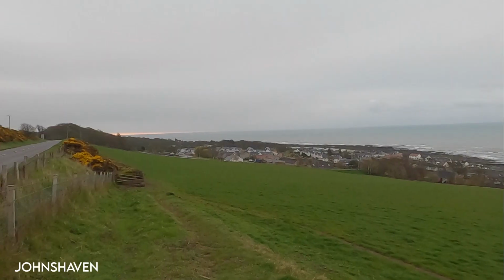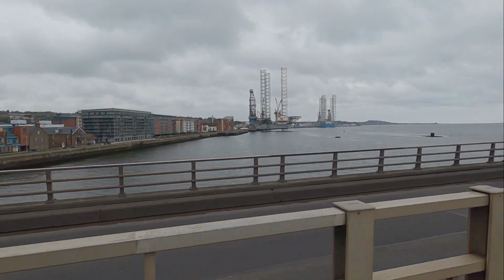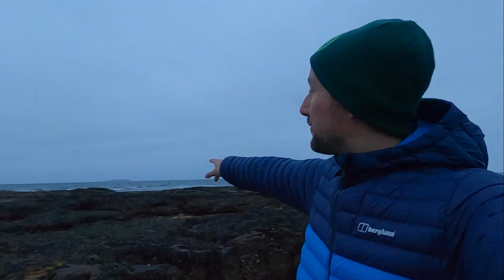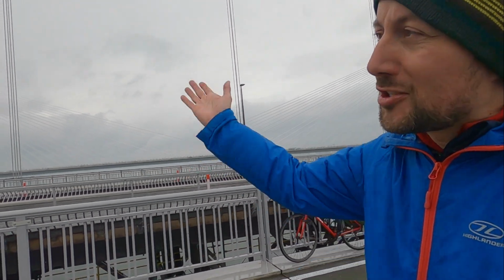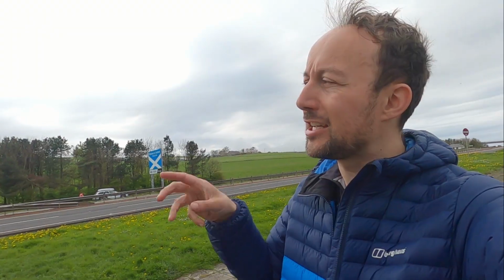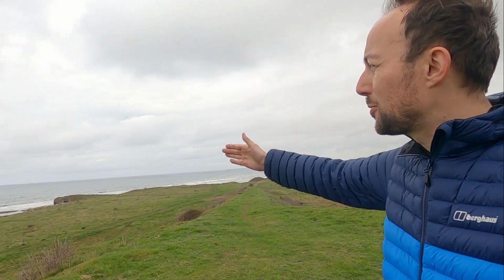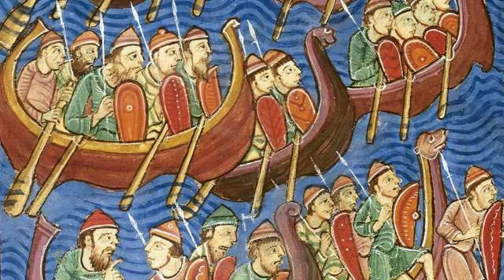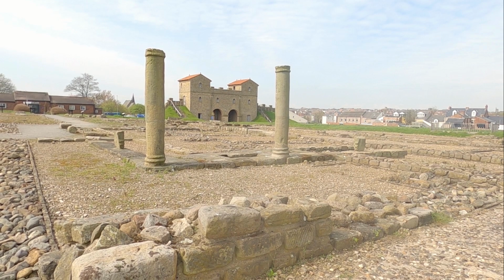Cycling the British Coastline - 5. Aberdeen to Sunderland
The spring 2023 bikepacking Britain trip takes me along the eastern coast of Scotland, through Dundee and St Andrews, along the Fife peninsula, and then across the huge Forth suspension bridge into Edinburgh and Leith. Then the farmland takes me to the Scottish-English border and the wedge of land between there and Hadrian's Wall, which has been battleground territory for thousands of years. I'll also visit Lindesfarne where I hope not to get cut off by the tides, and then Bamburgh castle. A little ferry over the River Tyne takes me into South Shields and the finish at Sunderland.

If you like the video and want to show some support, how about buying me a brew. Thanks!